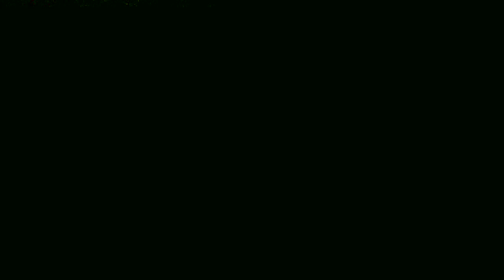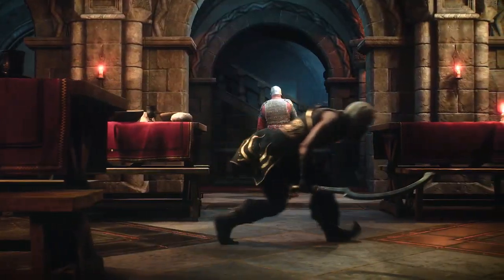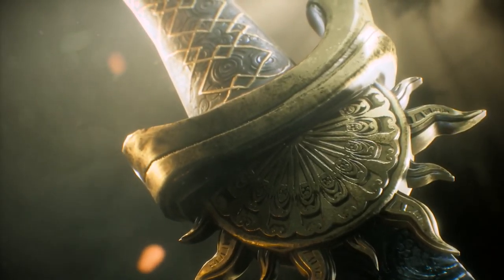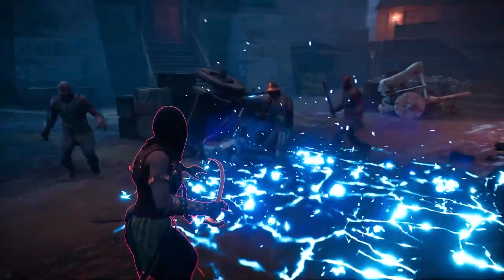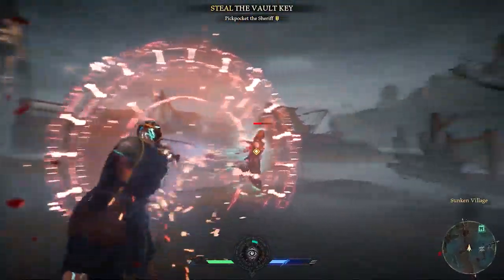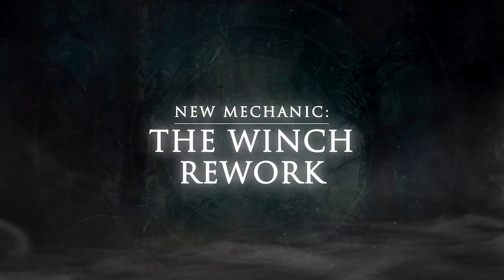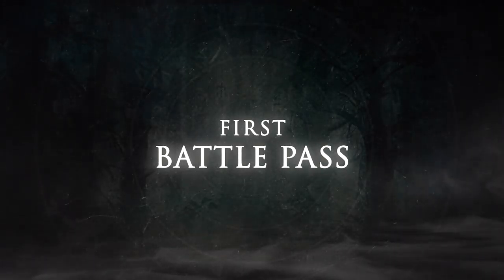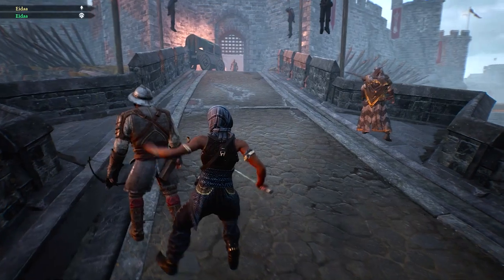Hood- Outlaws & Legends - Season 1 Samhain Launch Trailer